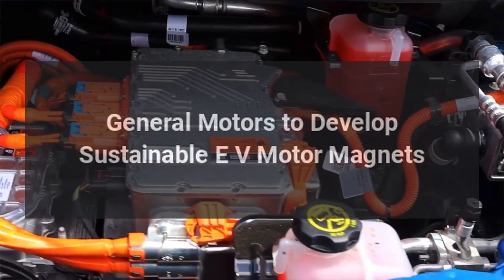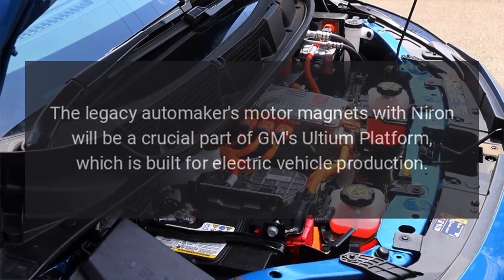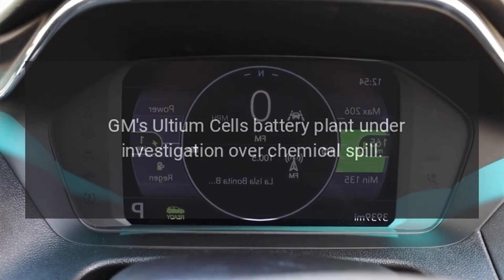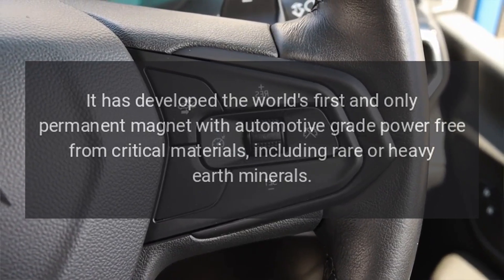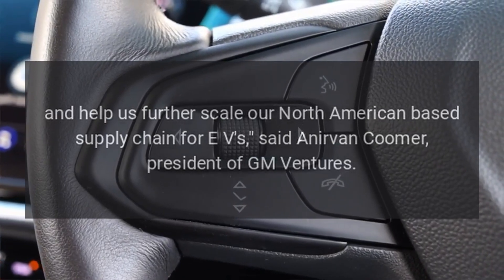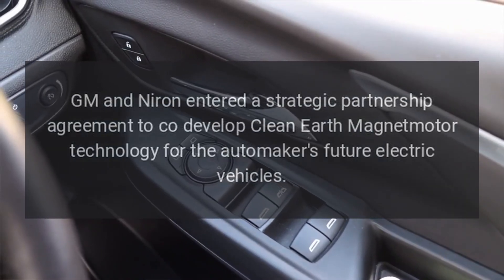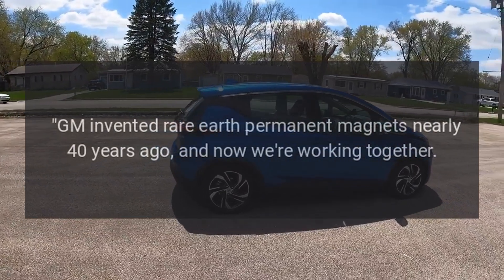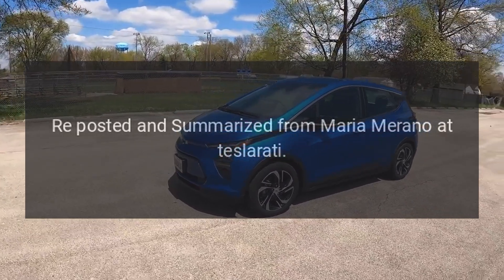General Motors to Develop Sustainable EV Motor Magnets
General Motors (GM) partnered with Niron Magnetics to develop sustainable electric vehicle (EV) motor magnets.